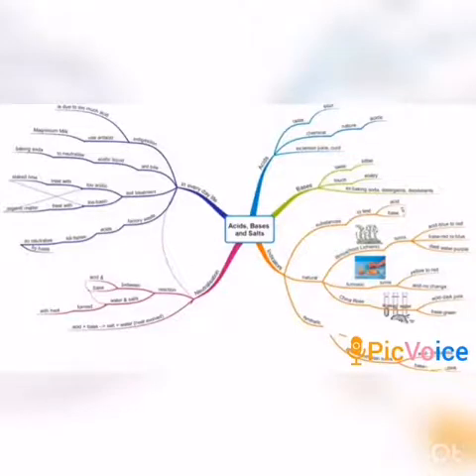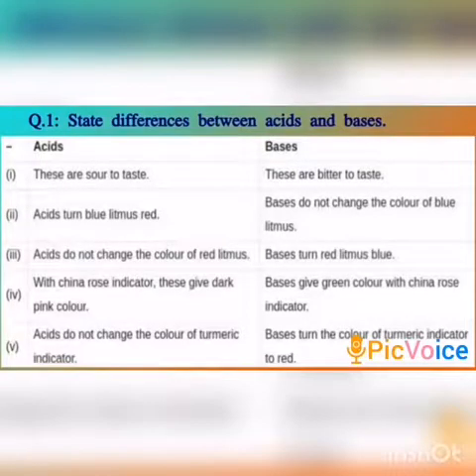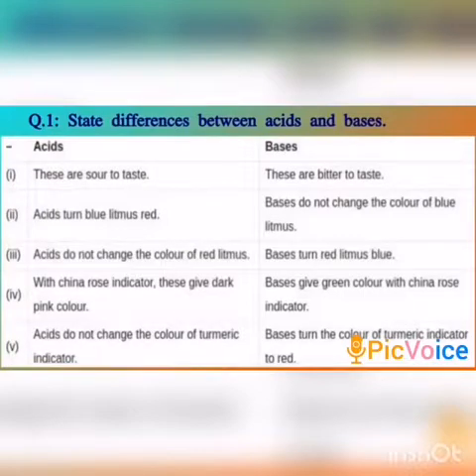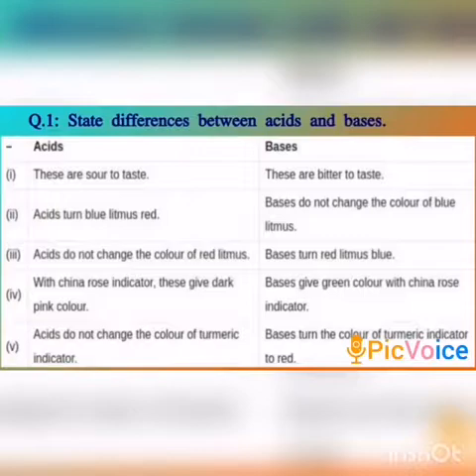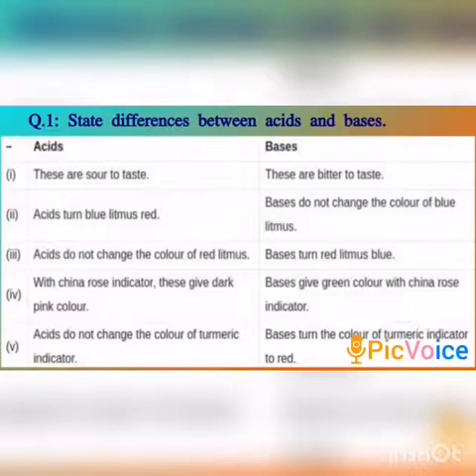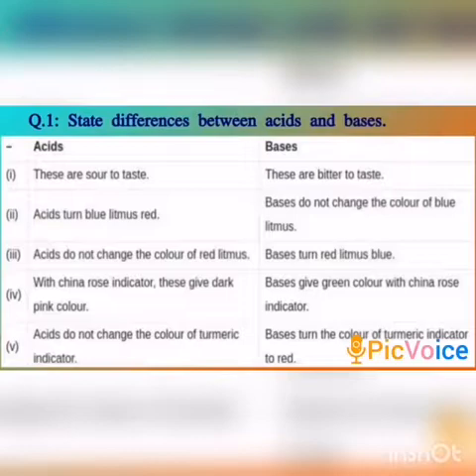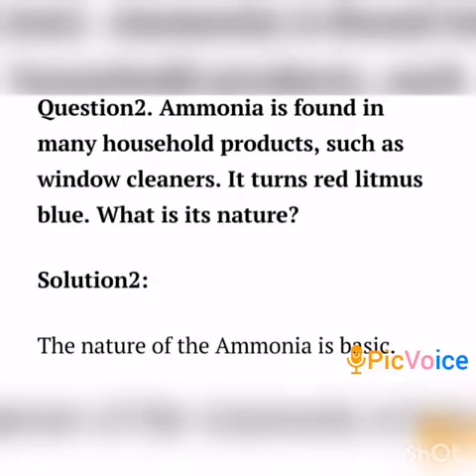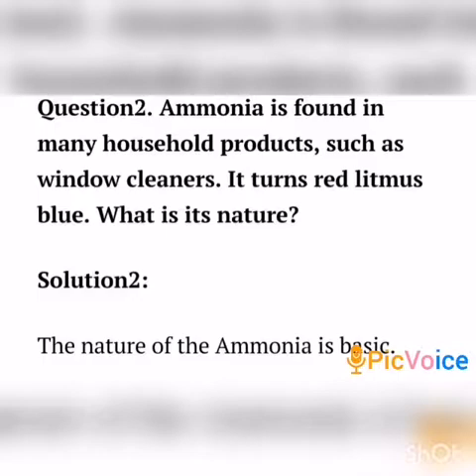SRI PARASAKTHI VIDYALAYA CBSE